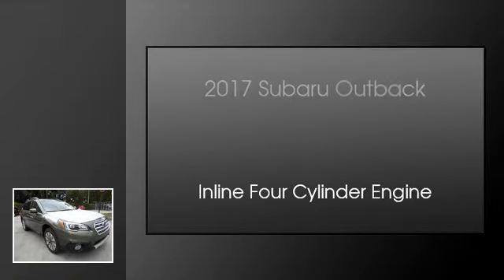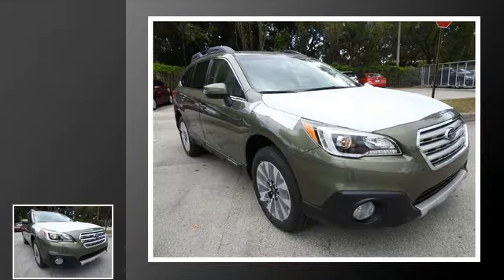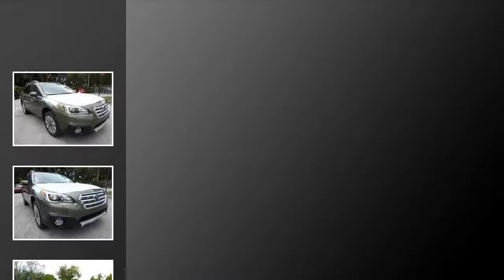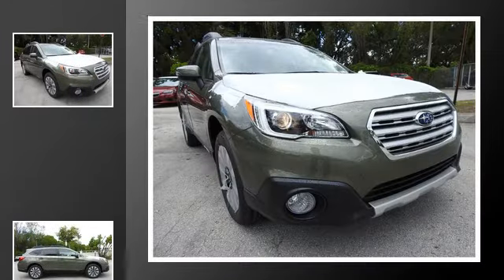2017 Subaru Outback